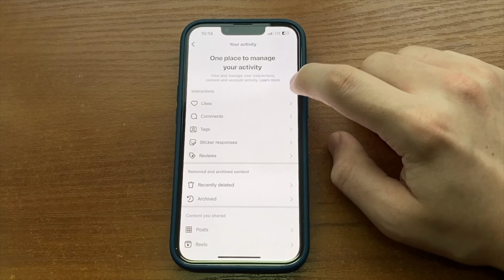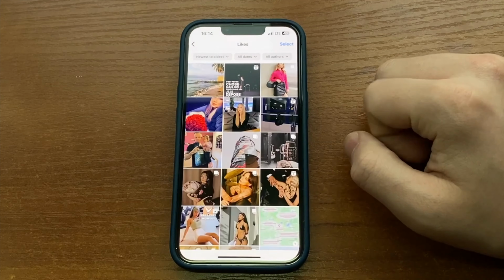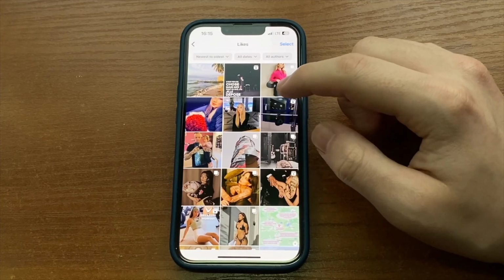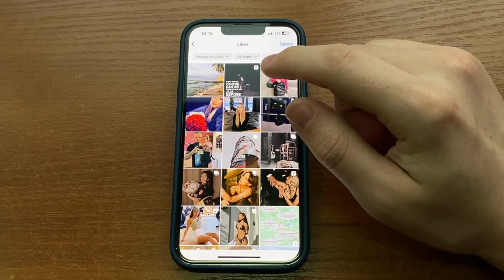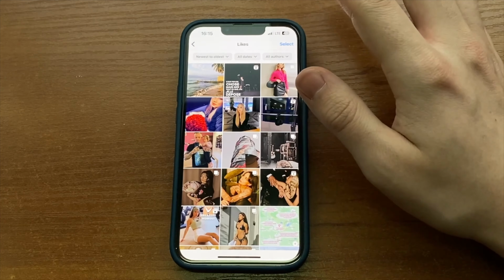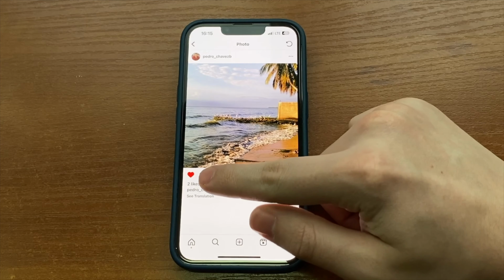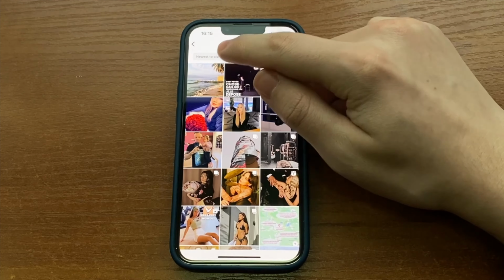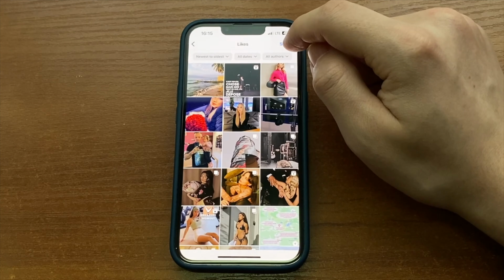How to See Your Like History on Instagram | Full Guide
In this video I showed you how to view and find all the Likes that we left under the posts on Instagram